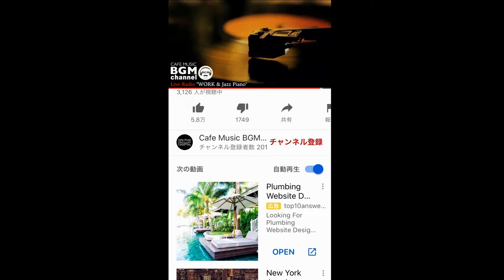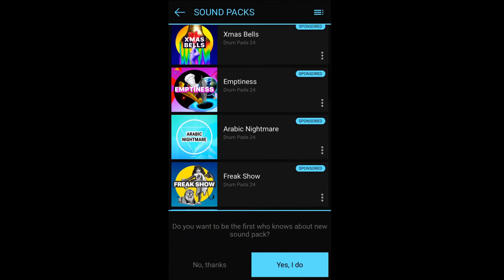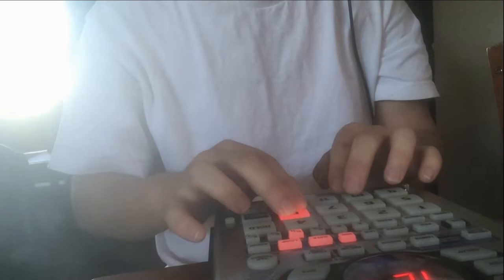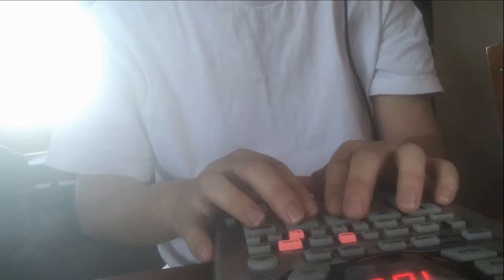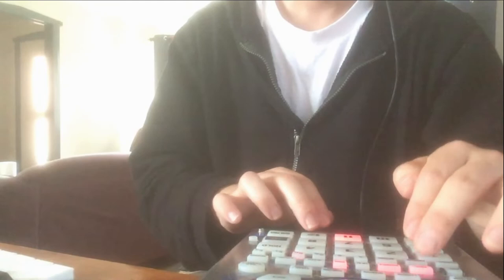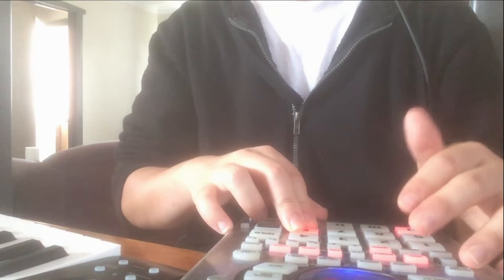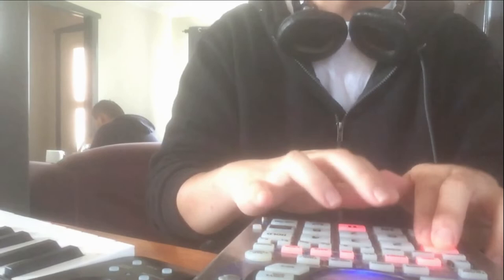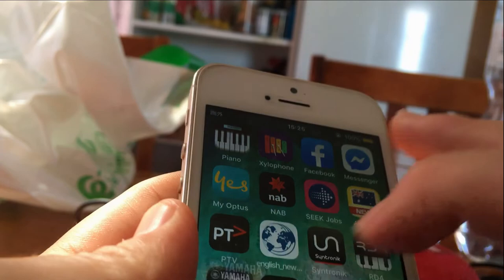Making lo-fi beats with SP404 OG and iphoneSE and 5s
Not try to use DAW as much as possible, I only used SP404 OG and i phone to make lo-fi type of beats on this time. I randomly used a sample phrase from Jazz piano YouTube channel. and I used a drum sample from App called Drum Pad24.  As I rendered the sound, I haven't any mixed and Mastering on my laptop. It took 10 mins to create the beat. hope you like this.